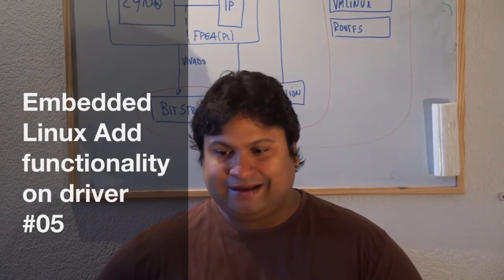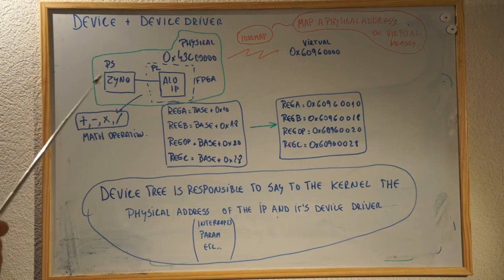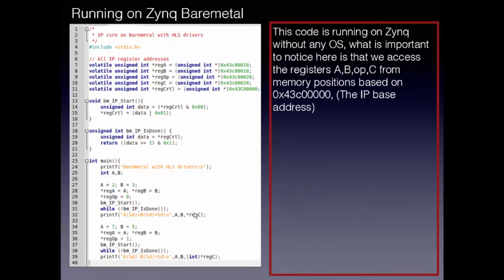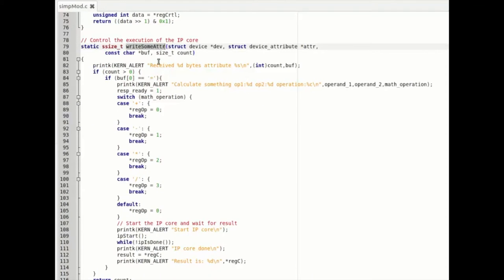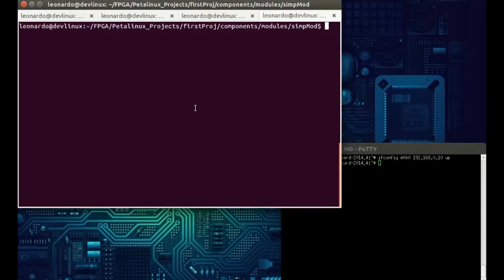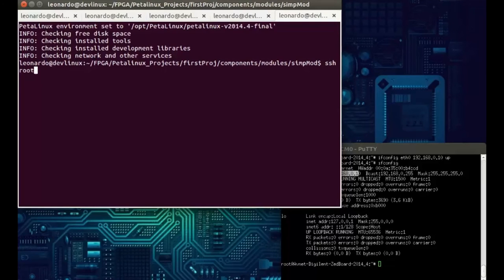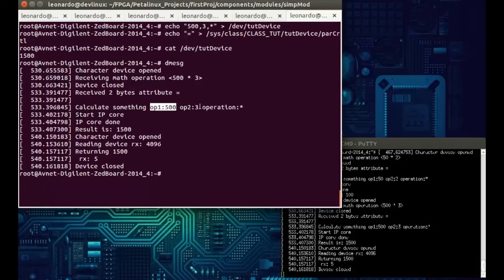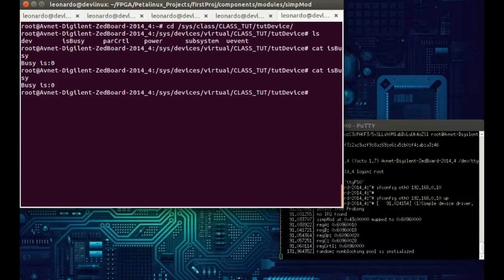Embedded Linux Add functionality on driver #05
Hi guys on this video we will connect the pieces together, so we already have the zedboard linux kernel recognizing our device (IP core) so now is just a matter of writing on the virtual address given by the kernel with the offsets that we used on the bare metal version